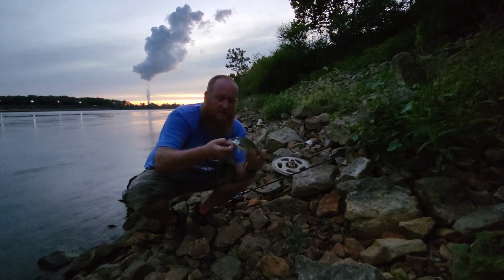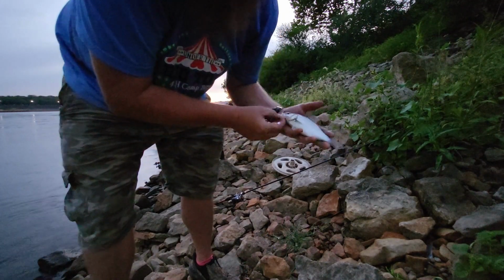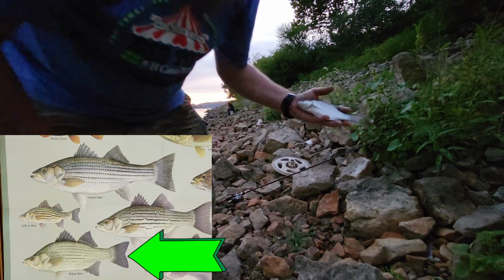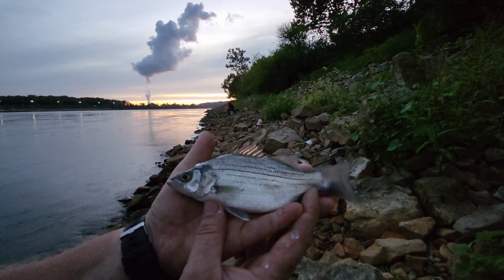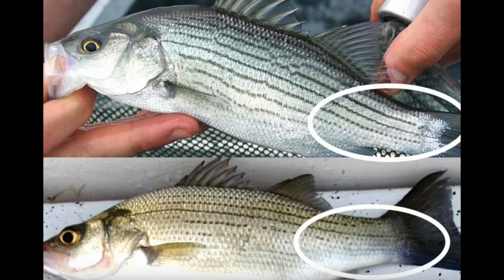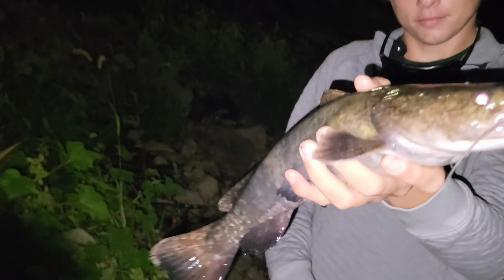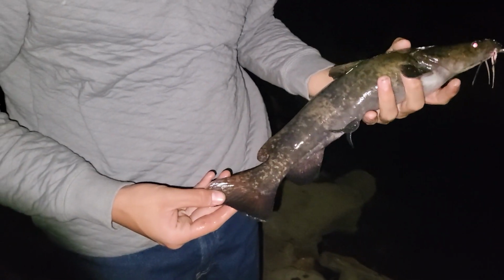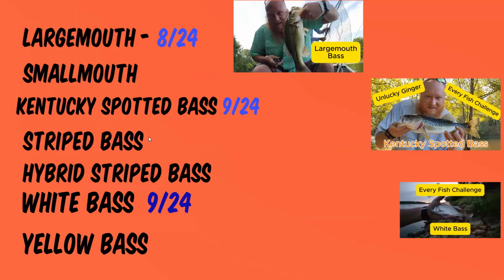Every Fish Challenge - Episode 10 - White Bass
I was fishing for bait for catfish and lucked up on a white bass.  Also my son pulls in a Flat head catfish.  I will show you how to tell the difference between a White bass, a Striped Bass, and a Hybrid Striper Bass.

Recently while fishing, my son asked how many types of fish are in Kentucky.  and if I've caught them all.  Then after finding out that I hadn't, he laid down a challenge to try and catch one of every types of Fish in Kentucky.

Before this, I never really knew that there was so many different types of fish.  and I was quite surprised to learn the actual totals.

So Join us on our next little adventure of trying to catch one of every type of Game Fish in Kentucky.